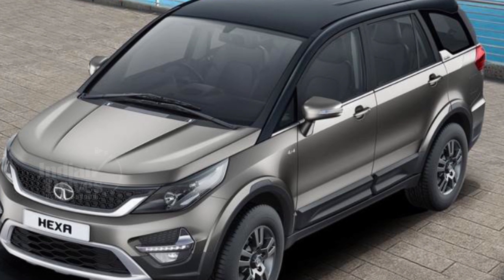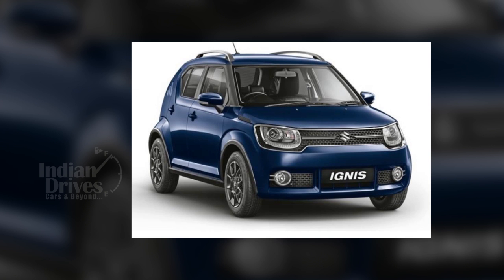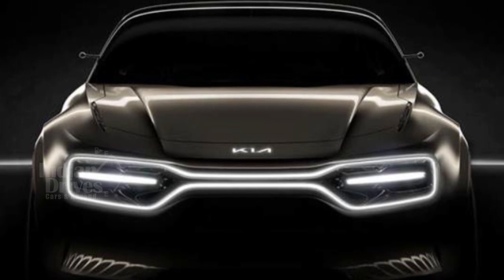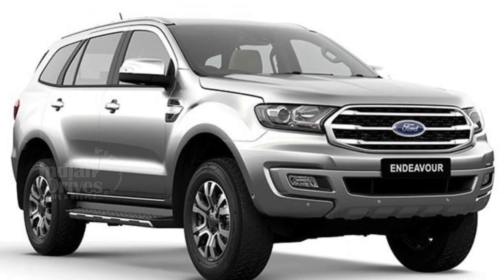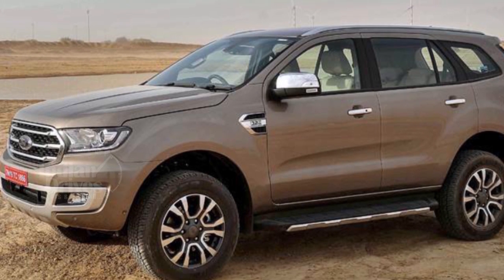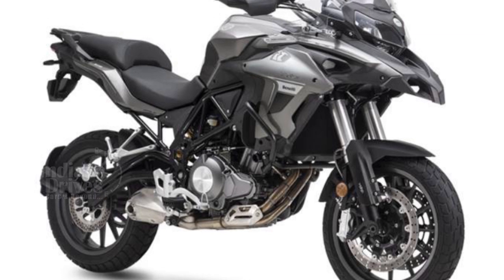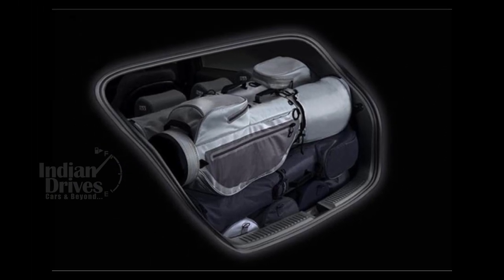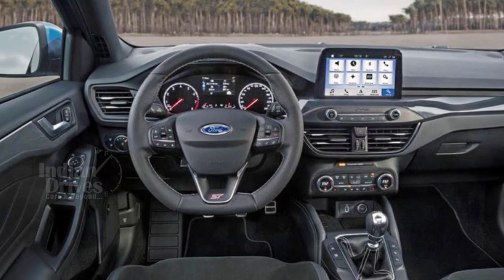Tata Hexa Reloaded Launched At Rs 14.38 Lakh | Maruti Suzuki Ignis Launched At Rs 4.79 Lakh